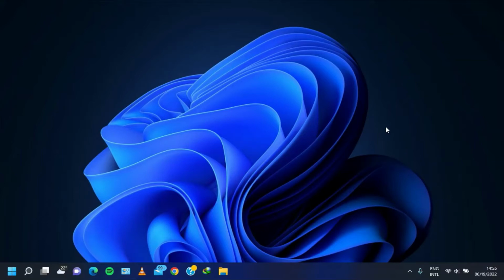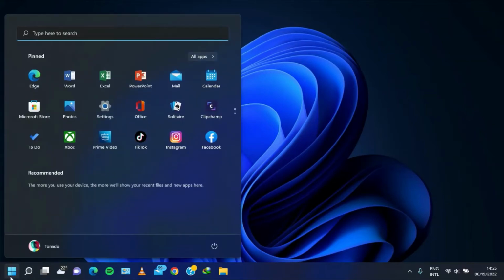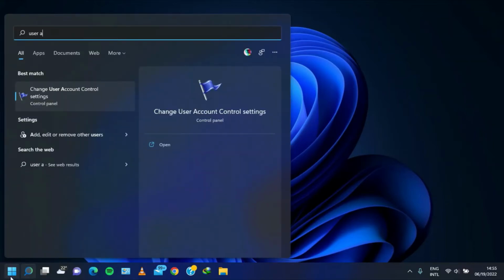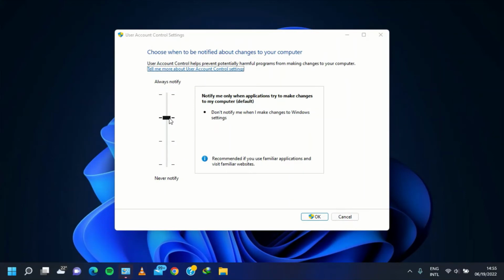How-to configure Windows User Account Control (UAC) in Windows Systems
Step by step guide on how to configure Windows User Account Control (UAC) in Windows Systems.

Refer to the article below on more insights in Windows User Account Control (UAC).